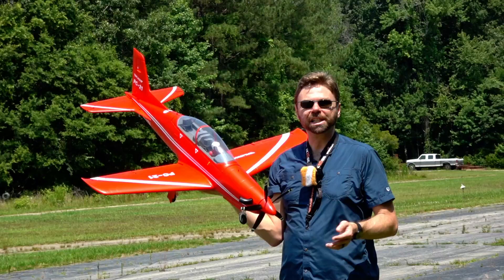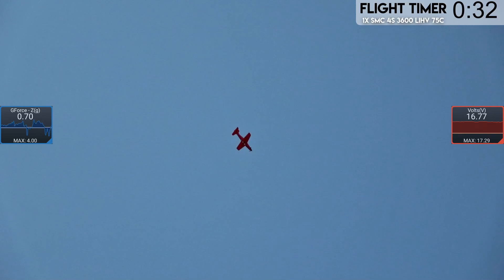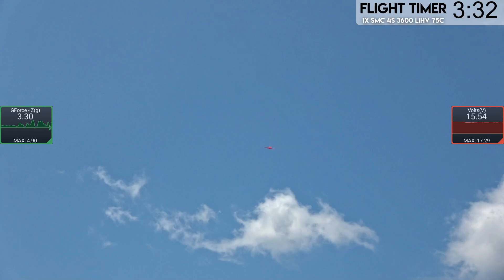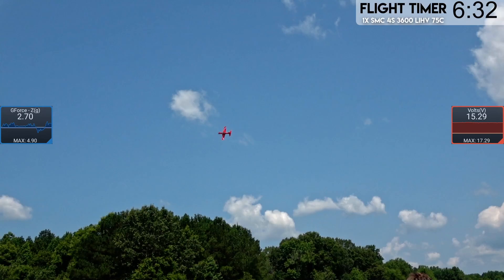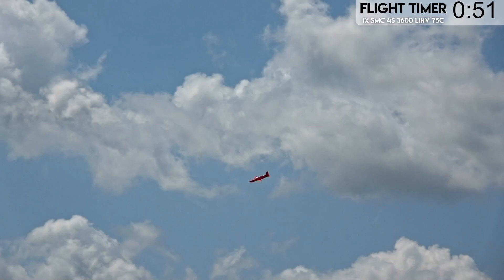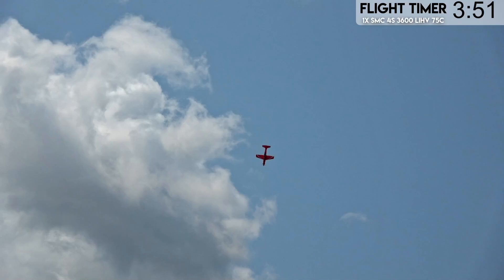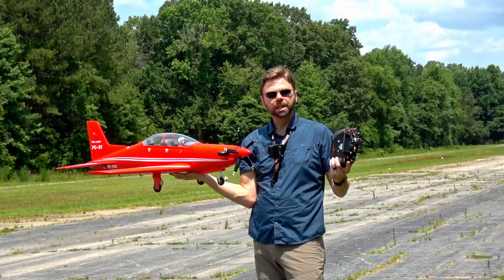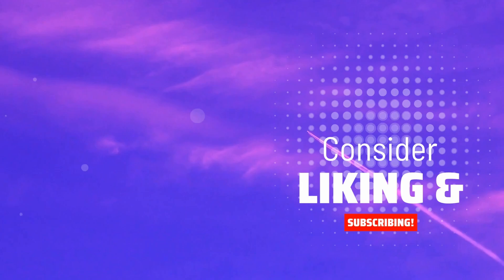This Pilatus is Inexpensive & High Performance - FMS PC-21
Inexpensive and fun, the FMS PC-21 is a solid choice for most pilots looking for a great sport flyer that tracks straight in the sky and has plenty of scale details. Like what you see? to help support what we do.

Save $10 off with an order over $100 using this code: TwobrosRC

Equipment Used:

1.75" Du-Bro Low Bounce wheels
2" Du-Bro Treaded Lightweight wheels

🔋 SMC Batteries
and you should too. The LiHV packs are outstanding and you won't believe how well they perform until you try them for yourself.

0:00 PC-21 Overview
1:25 Servo Setup, Rates & Expo, Flap System, AS3X Gains
2:36 Flight w/ SMC 3600 4s 75c LiHV
4:00 Touch & Goes
6:40 Low & Slow
7:40 Hitchhiker Removal
8:16 High Alpha Testing
9:10 Knife Edge, Low & Slow
9:50 Late Gear Deployment & Landing
11:15 Flight w/ SMC 3600 4s 75c LiHV
11:15 Stick Smashing & Hovering
12:30 Grass Smack, Touch & Goes
14:15 Grass Smack 2
16:50 Landing & Initial Thoughts
18:06 Review & TwoBros Score
19:55 Flight Characteristics & FMS Discount Codes